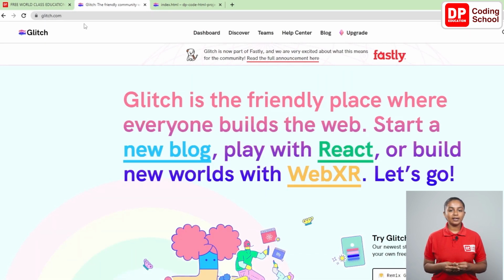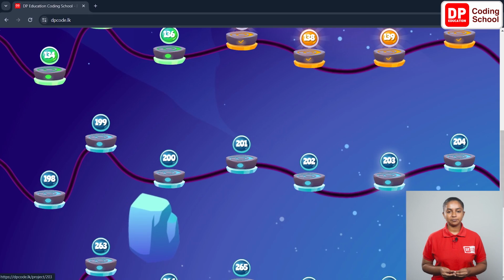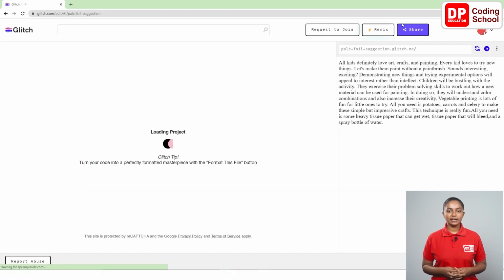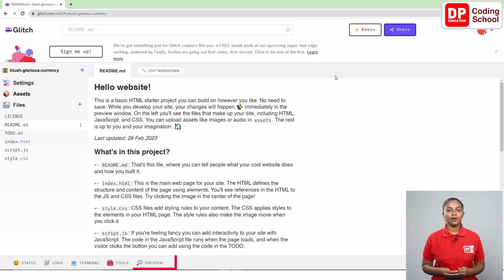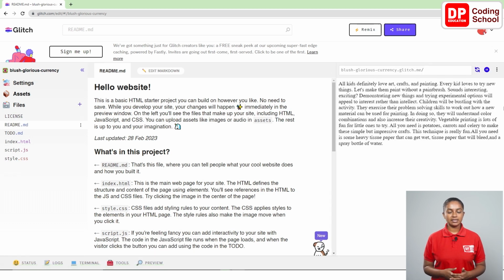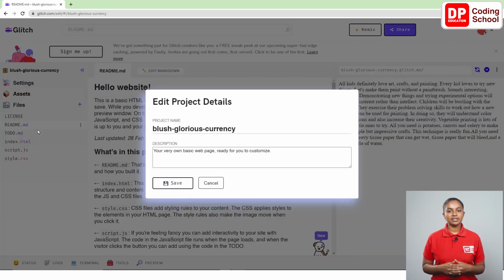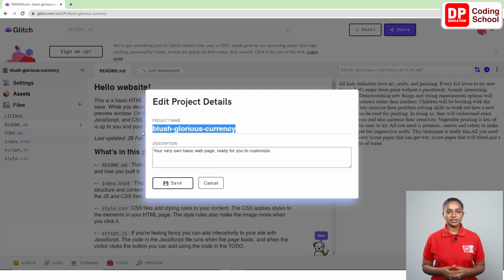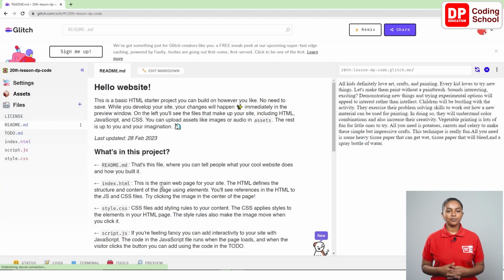Project 201 Step 1 - How to access the lesson 20th lesson